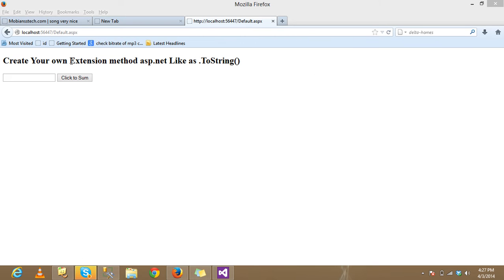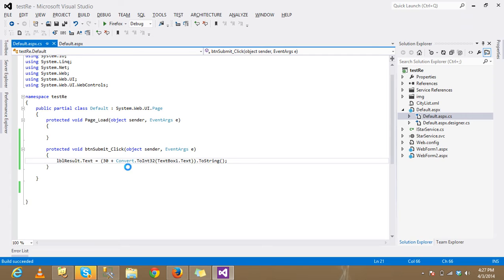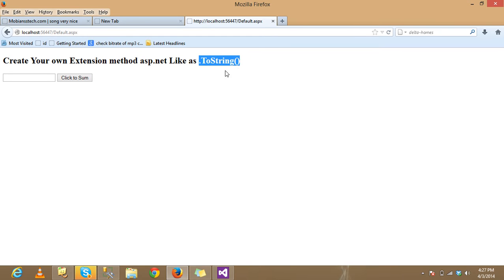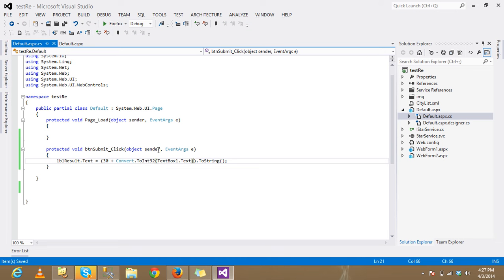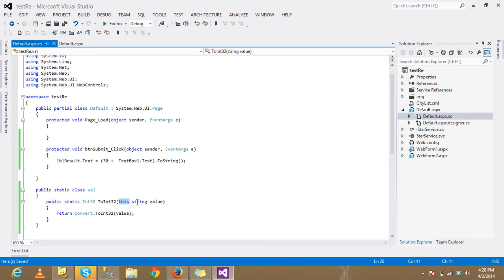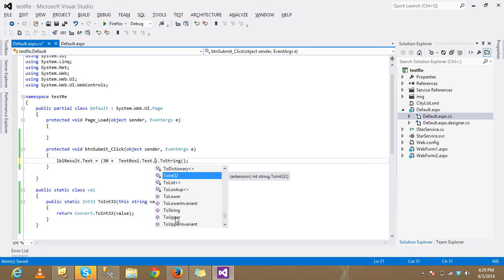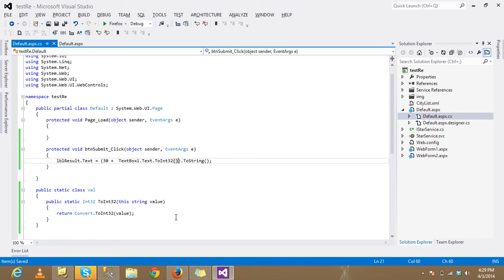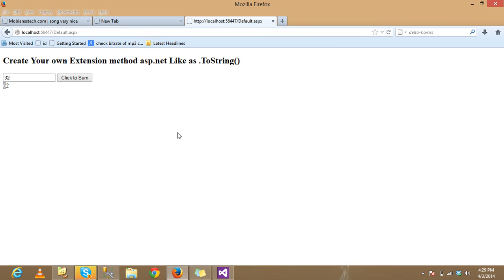Create Own Extension method asp.net Like as .ToString using C#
on this tutorial we can discus about how to create your own extension method in asp.net like as .ToString() method,
need to convert.ToInt32(string) or any other like date converter . by using c# you can create this method in own namespace also.
so watch video.